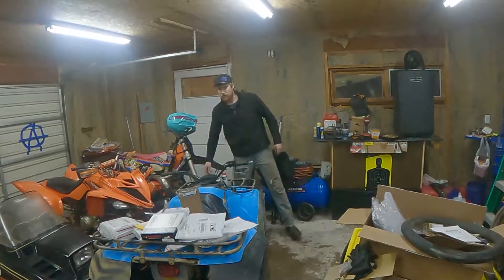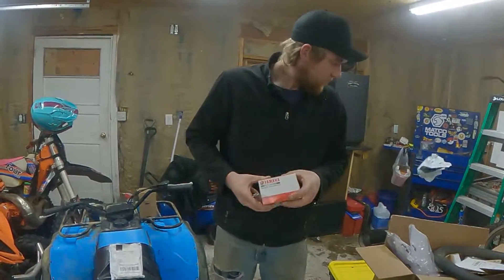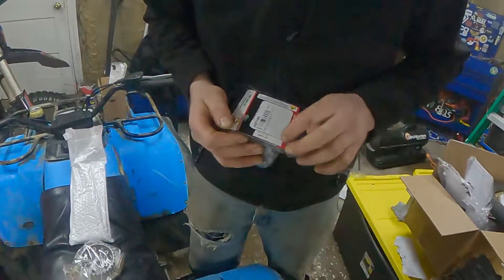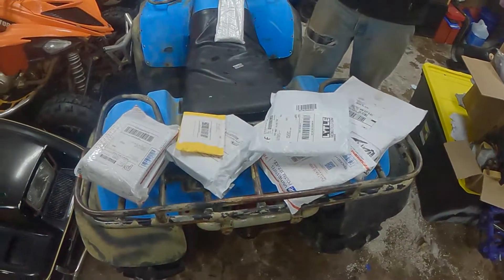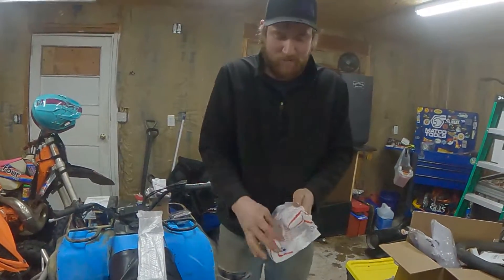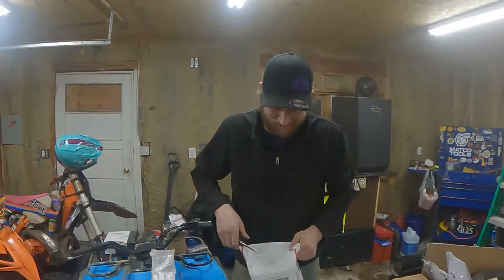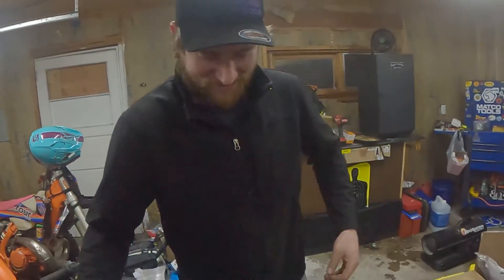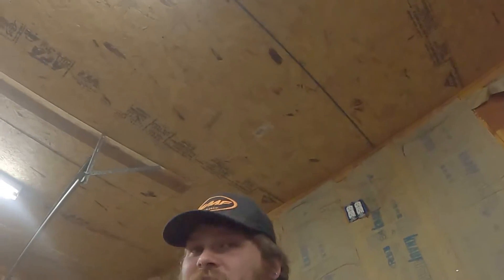A-a-ron unboxing stuffs for the screaming eagle 125!!!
Bikes:
1994 Yamaha Yz125